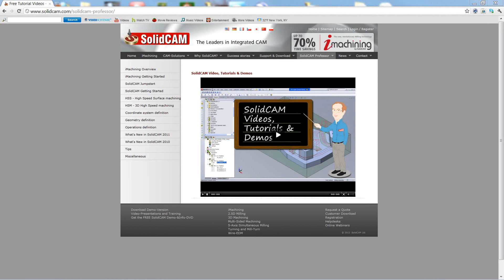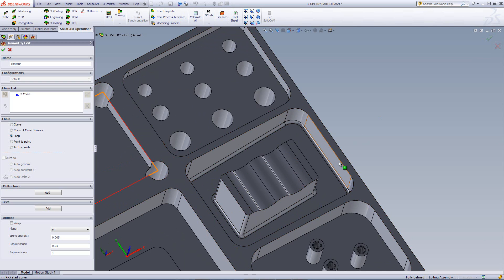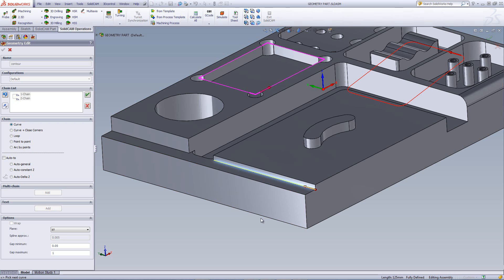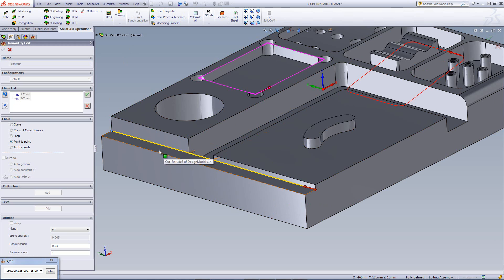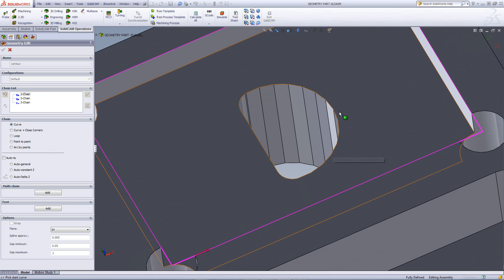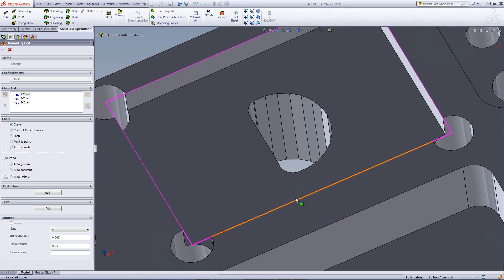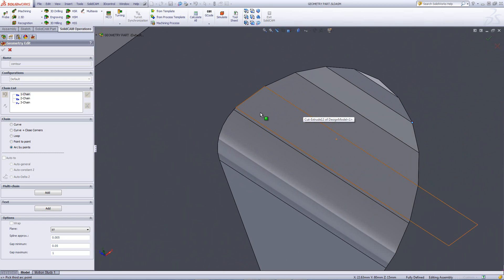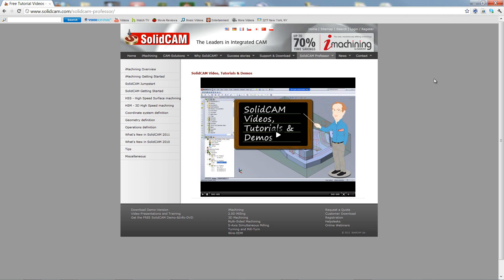Understanding Geometries Lesson 2 - Chain Geometries Part 2 - Loops, Point To Point, Arc By points